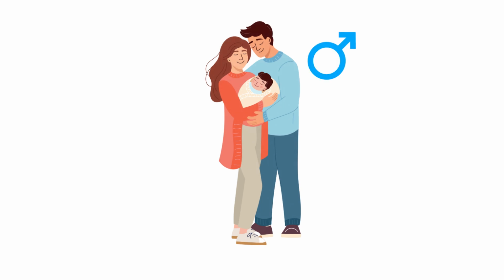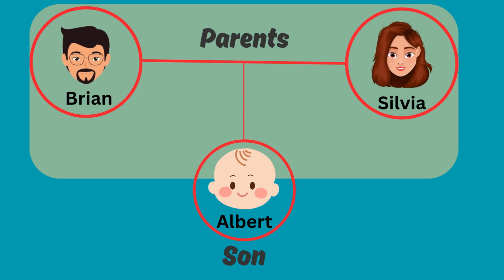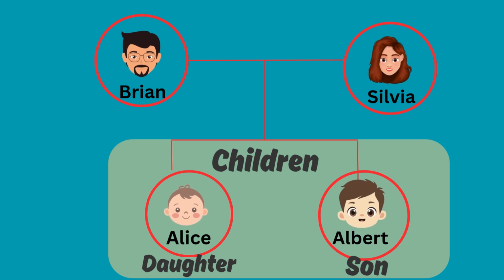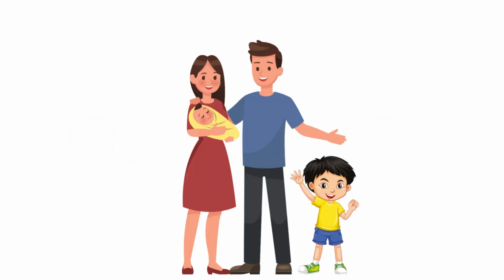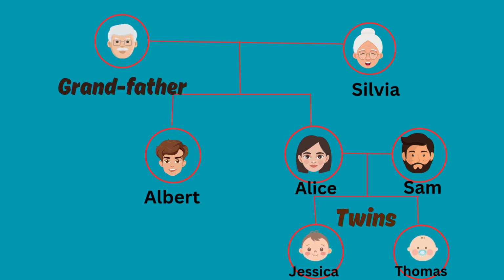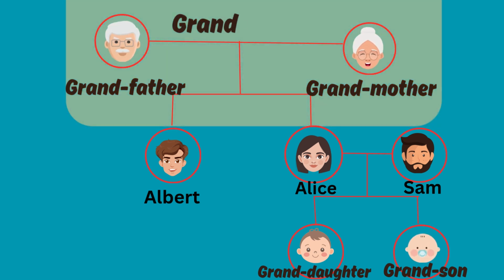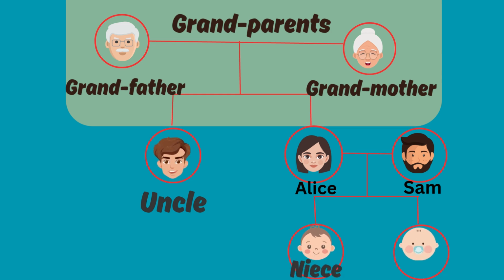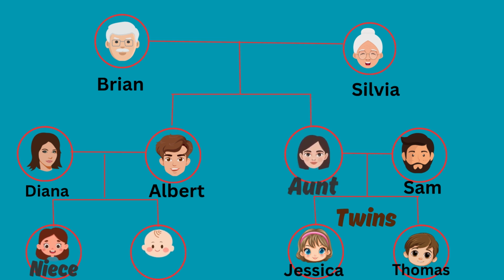Learn Family Words for Beginners/ Family Members Vocabulary Lesson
👋 Welcome to today’s English lesson for beginners!
In this video, you will learn the names of family members in English in a simple and easy way. Perfect for beginners who want to improve their vocabulary.

📖 What you will learn:

Father, Mother, Brother, Sister

Grandparents, Uncle, Aunt, Cousins

And more family members!